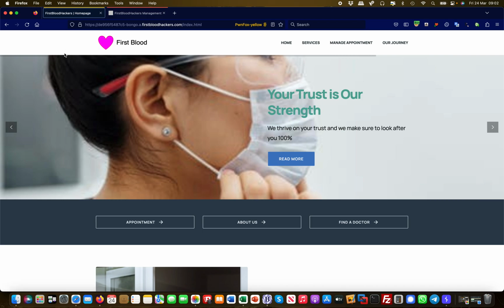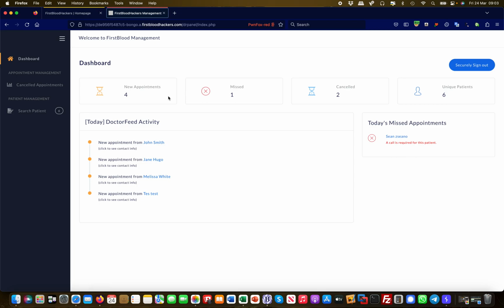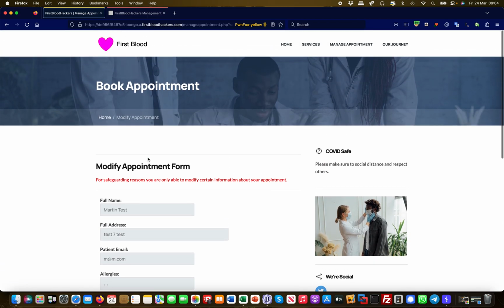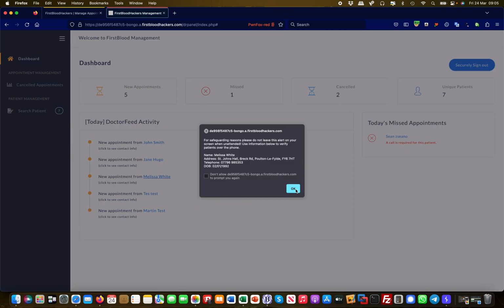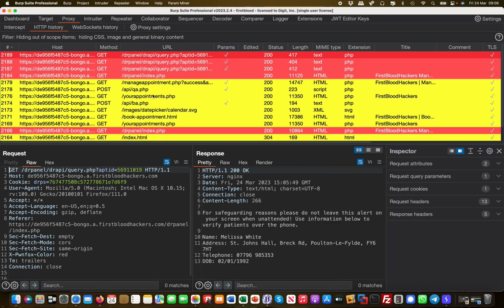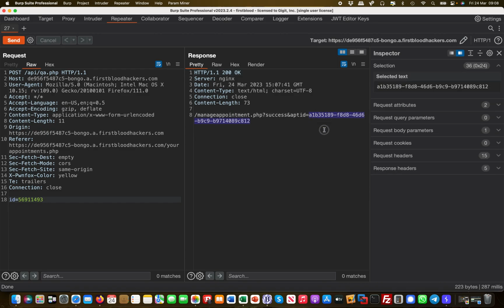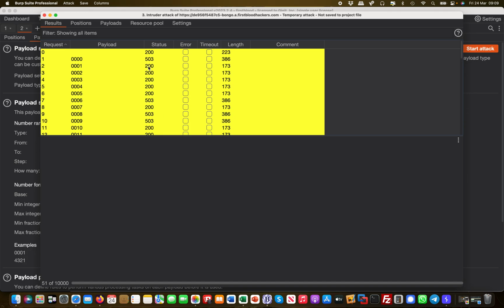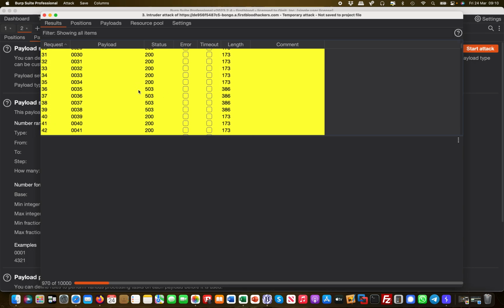Application / Business Logic Vulnerability | FirstBlood v1 | Bug Bounty Service 5 business logic